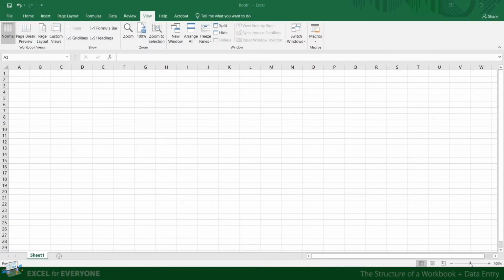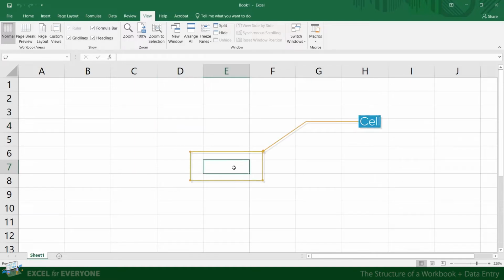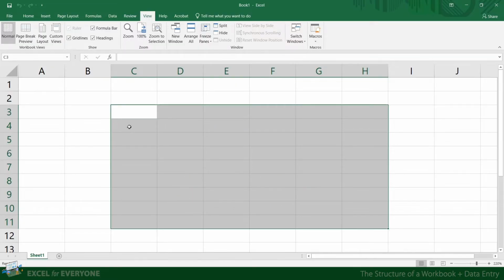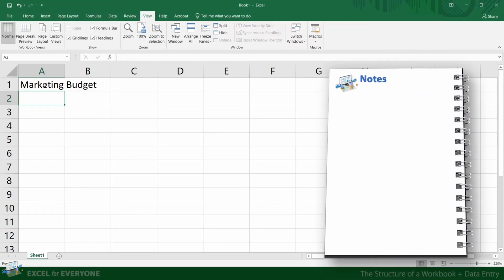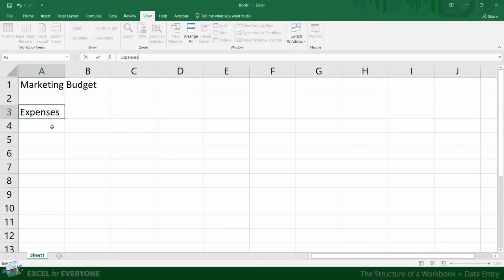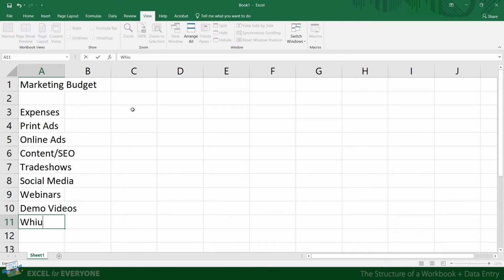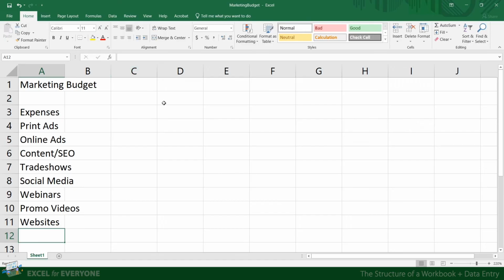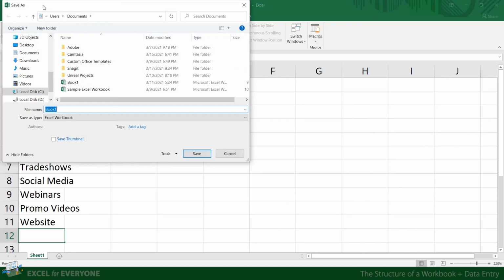Week 1: Lesson 2